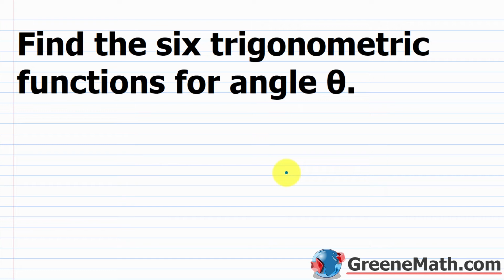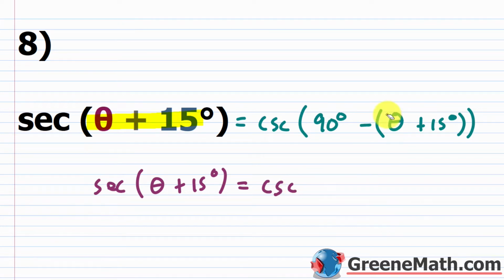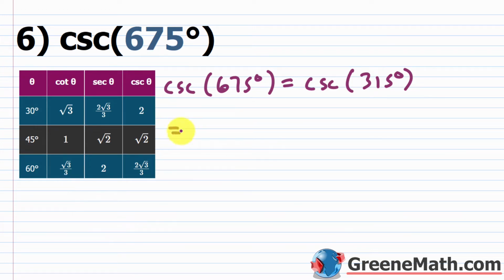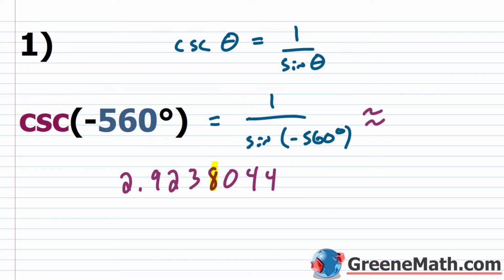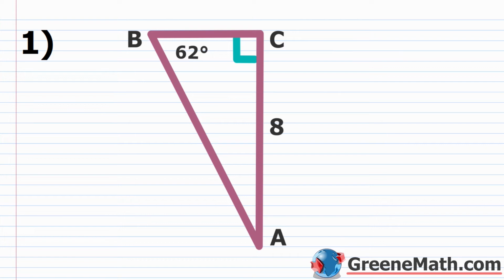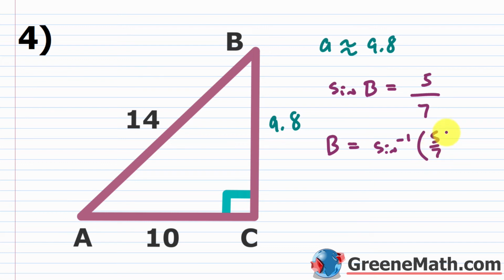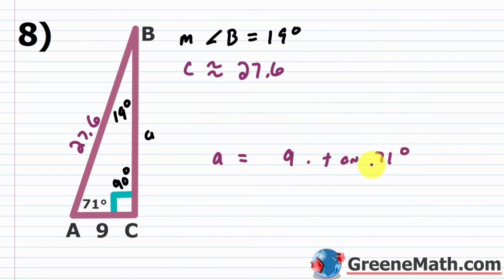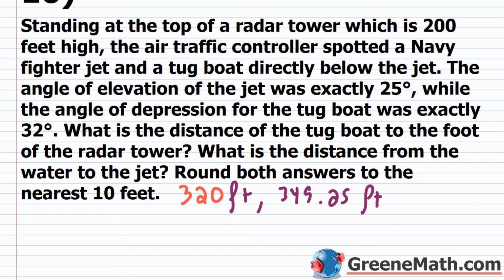40 Right Triangle Trigonometry Problems | SOH-CAH-TOA | Reference Angles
Step-by-Step full solutions for our practice tests for the section on acute angles and right triangles. We will cover finding trigonometric function values of an acute angle, finding trigonometric function values of non-acute angles using the concept of a reference angle and the sign rules, estimating trigonometric function values using a calculator, and solving right triangles.

0:00 Trigonometric function values of acute angles
19:38 Trigonometric function values of non-acute angles
41:47 Estimating trigonometric function values using a calculator
57:26 Solving right triangles